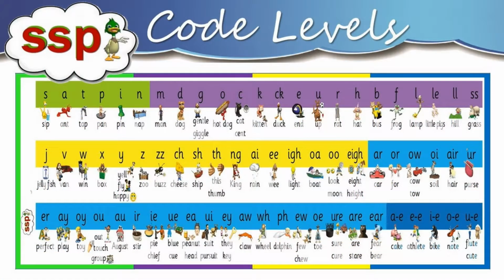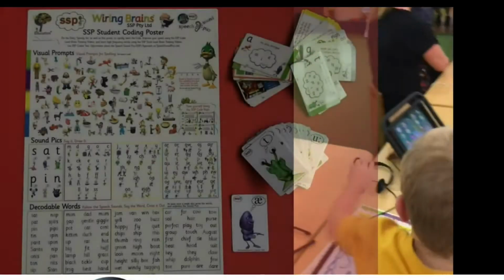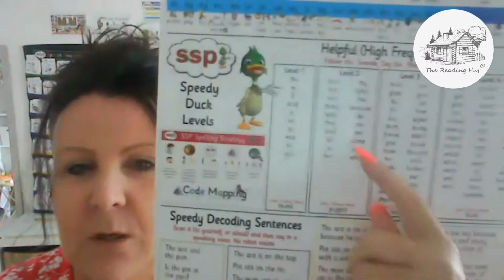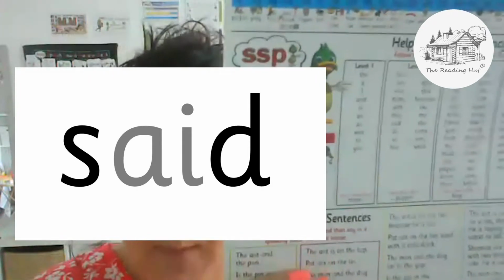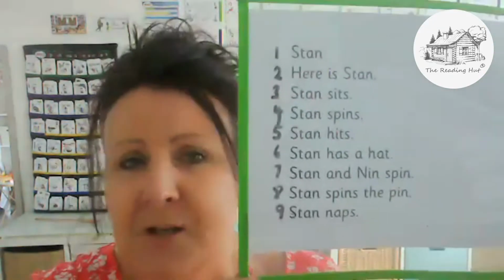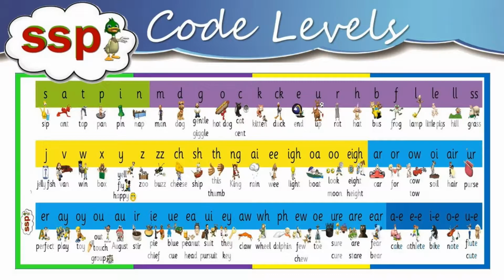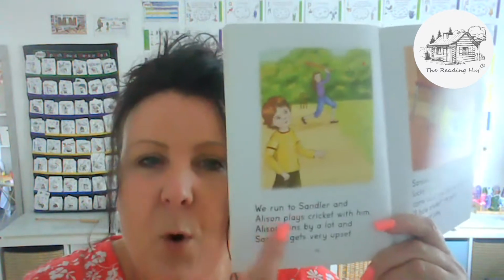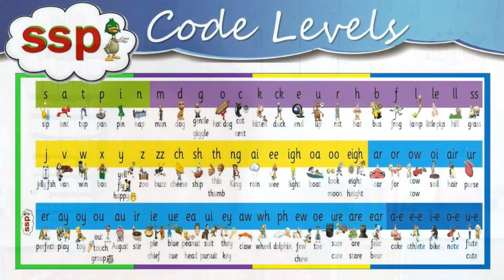Intro to Snap and Crack with Miss Emma, The Reading Hut. Cracking Comprehension!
Cracking Comprehension in The Reading Hut with Miss Emma, The Reading Whisperer
TheReadingHut.com